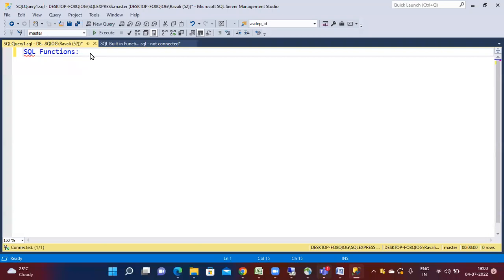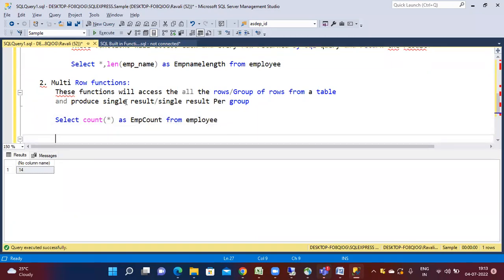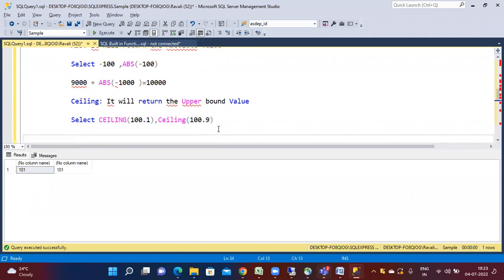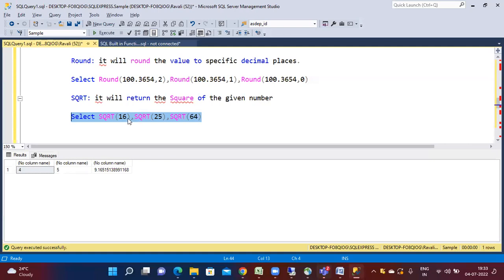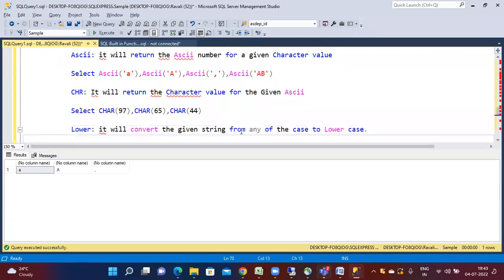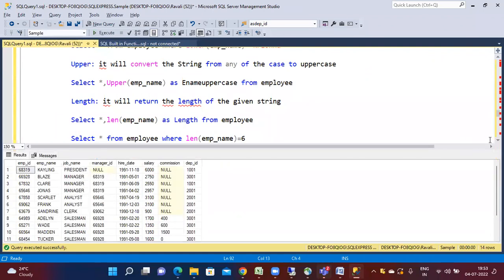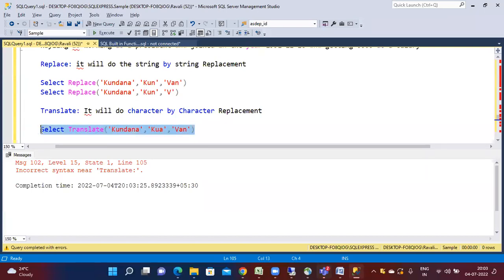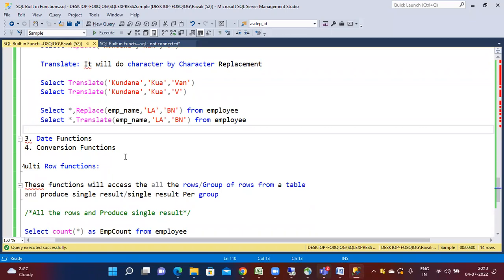Day09 SQL Built In Functions 04 07 2022